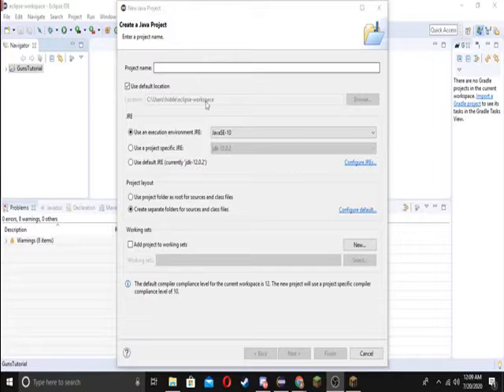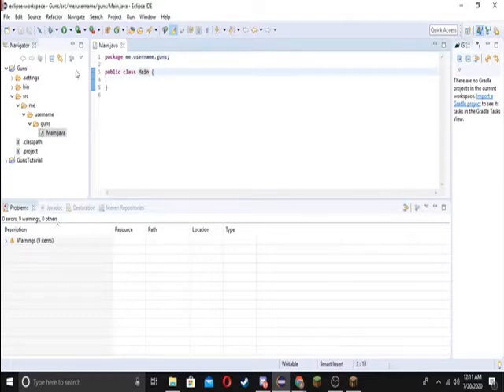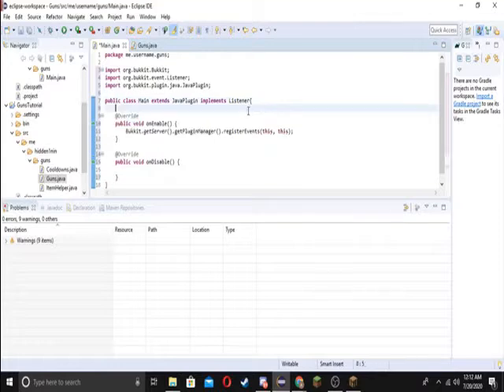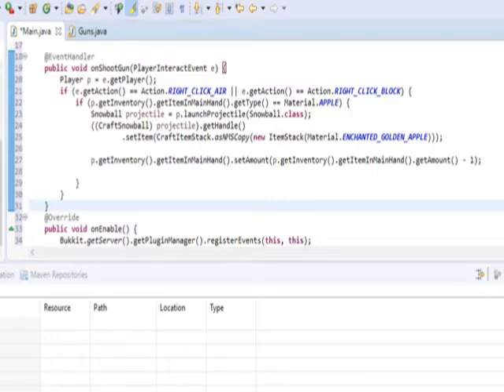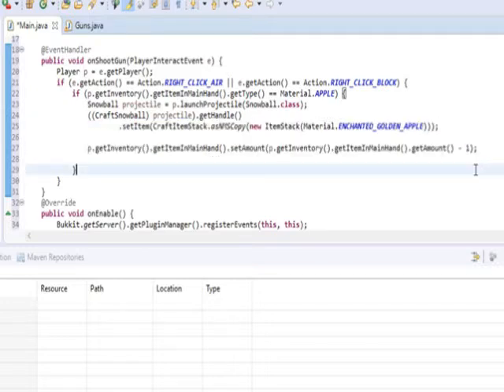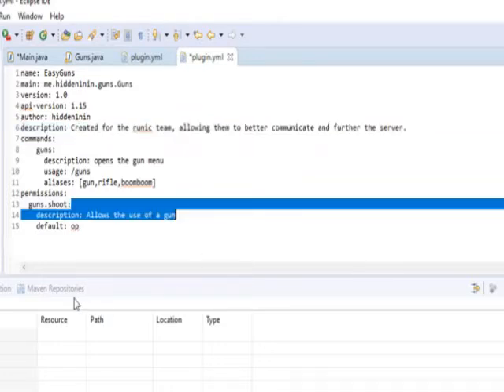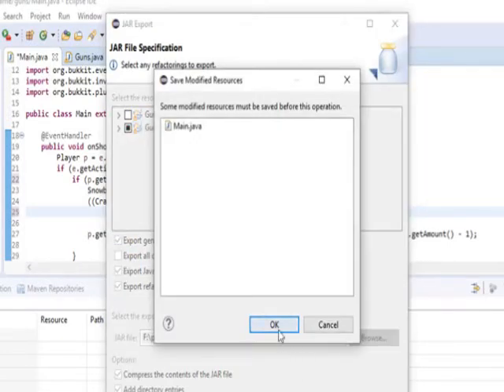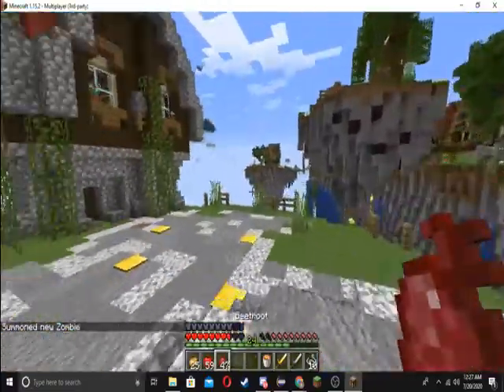Minecraft Spigot Tutorial, How to create Guns in Minecraft! Episode 1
In this Freshly baked video I walk you through how to create a project in eclipse, how to register events and finally how to make Any Item a projectile!
Some future projects i'm hoping to pursue is how to create Npc's aswell as how to make custom Gui's for players. I am open to any suggestions as well as requests to work together, I love seeing how other people work on projects.